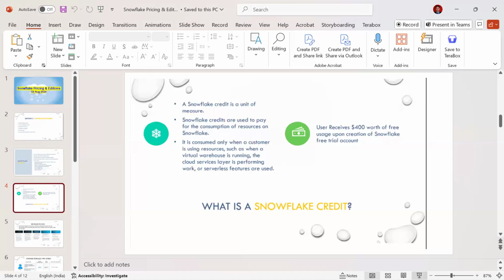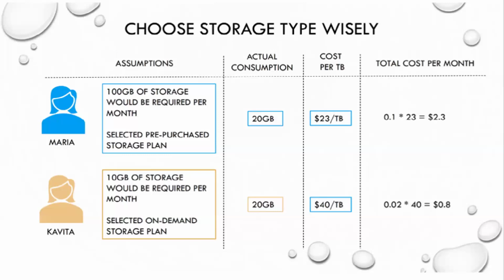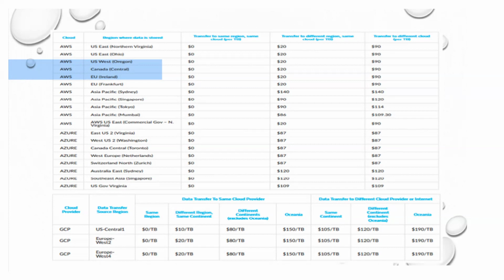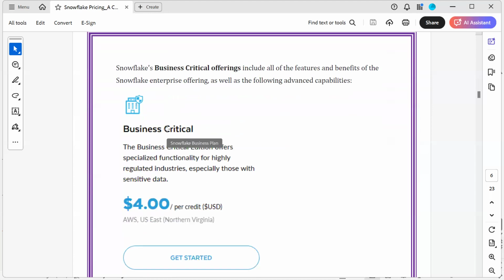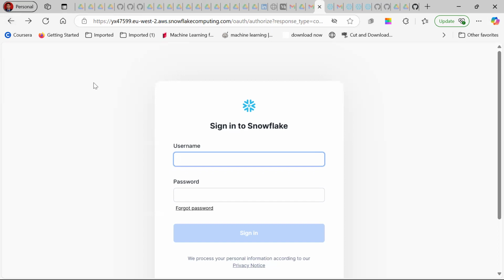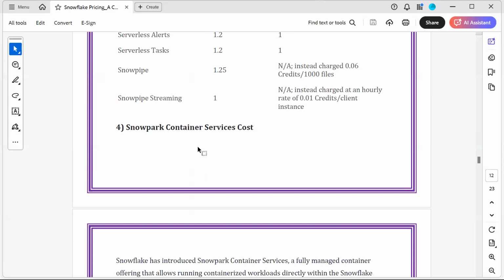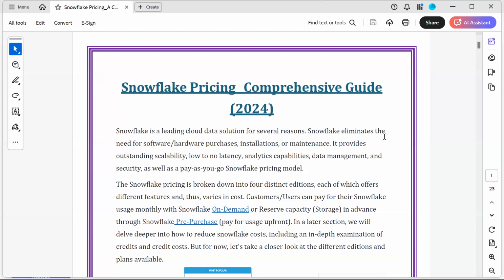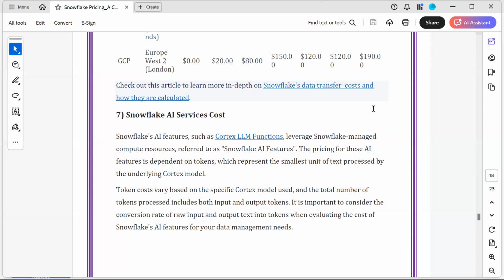Snowflake Cost and Pricing Overview